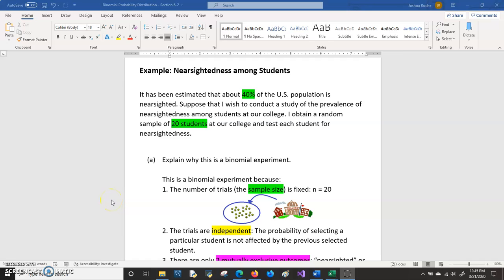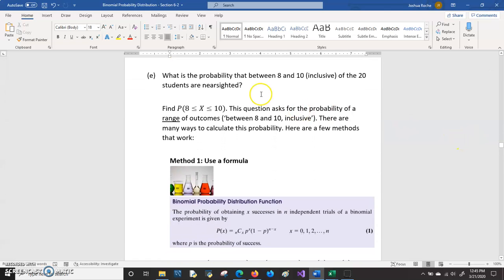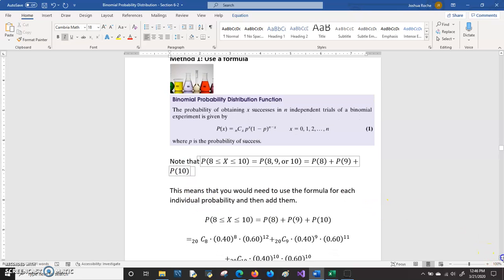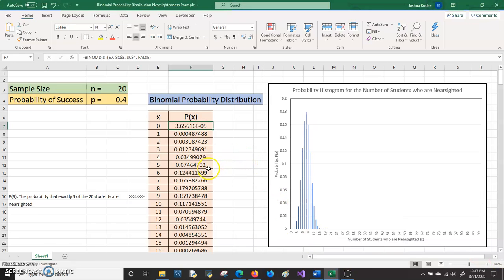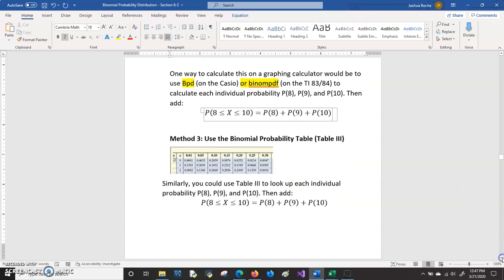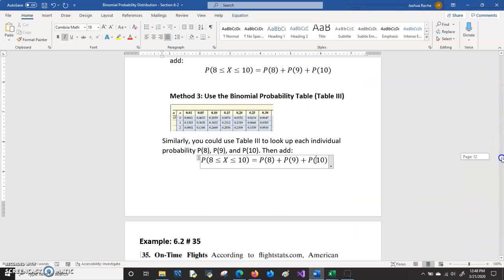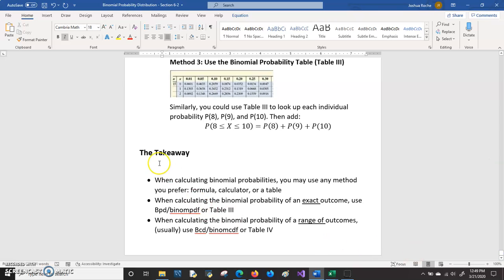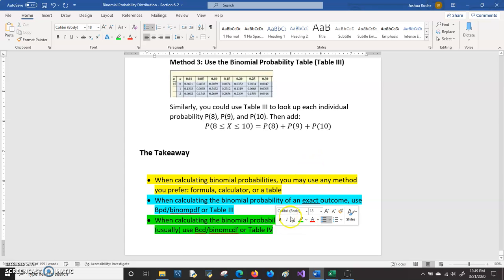Binomial Prob Dist Part 3